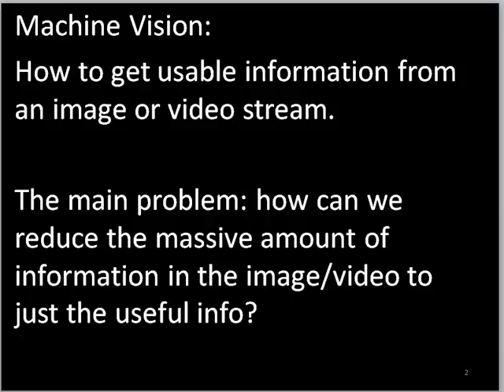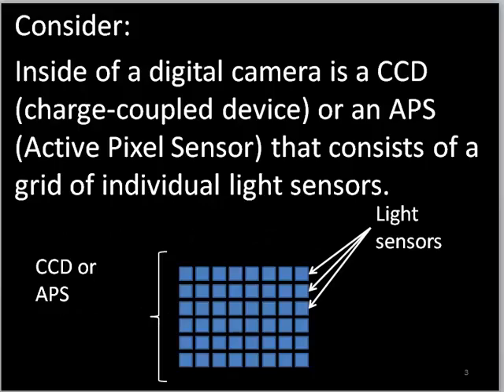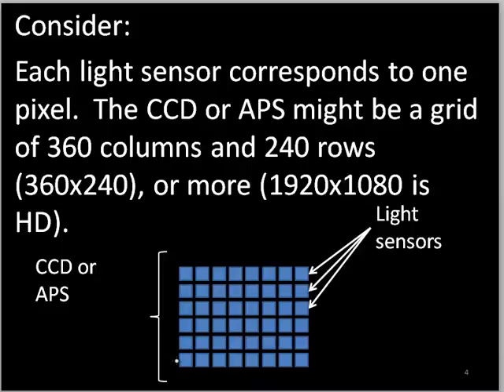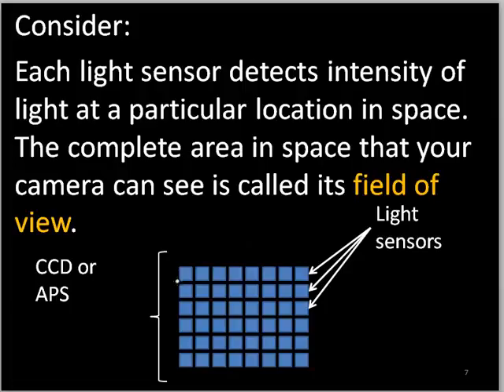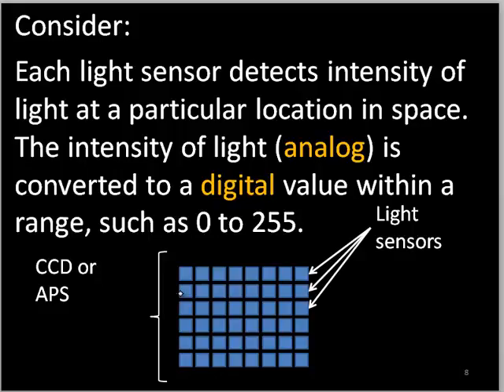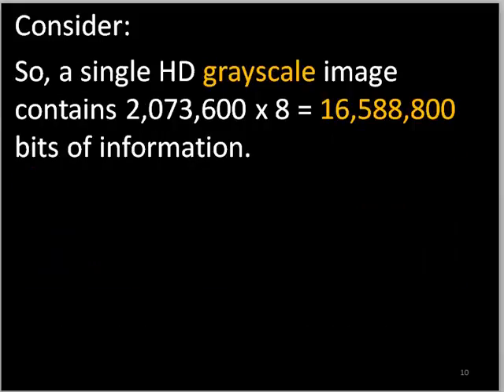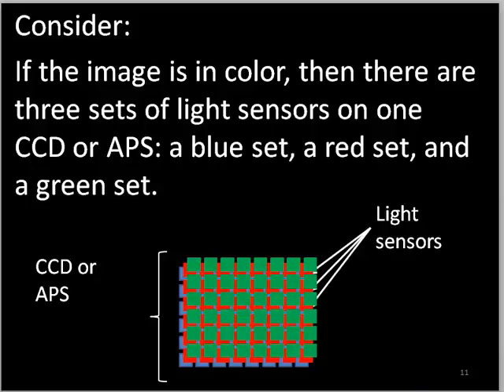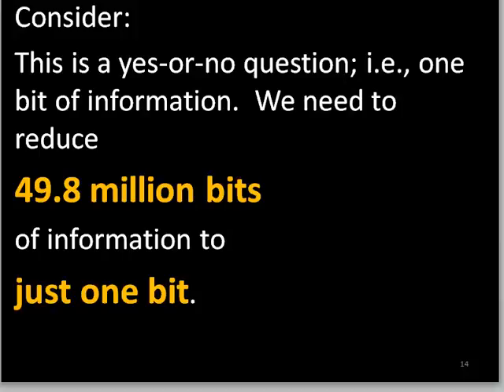1 2 3 Lecture Video 1 of 4 Cameras and Color Introduction